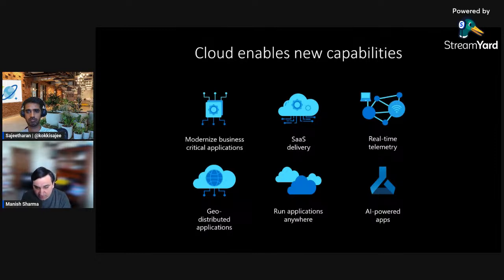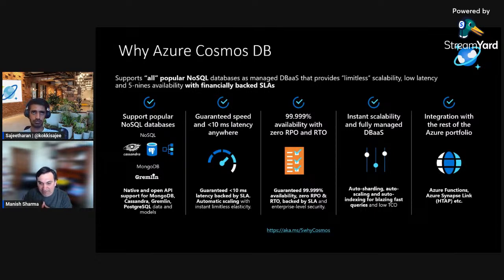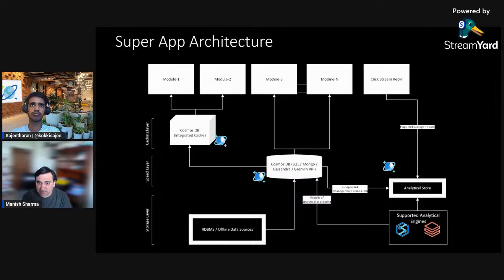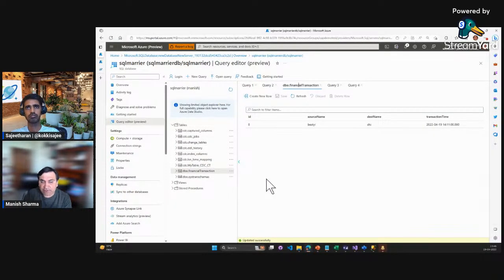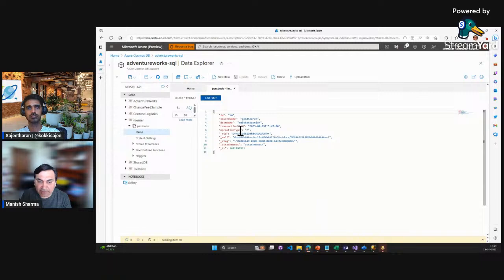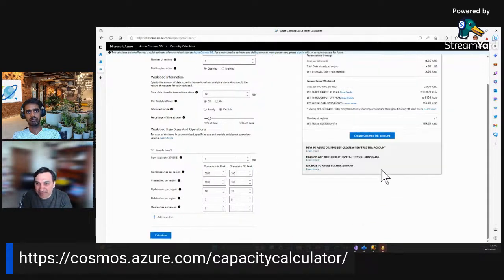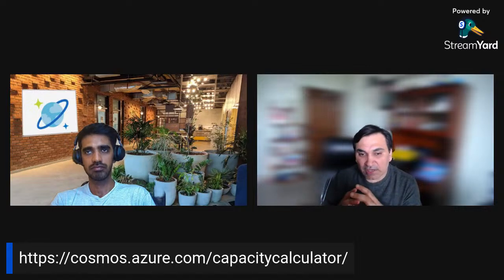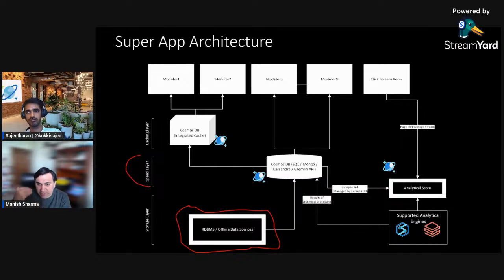Coffee 7 : RDBMS+NoSQL – Merrier together - Systems of transactions & interactions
The advent of NoSQL caused a significant upheaval in the industry, but it is important to acknowledge that RDBMS remains the foundation. As an architect or developer, the task of retaining the valuable RDBMS repository while also achieving lightning-fast performance poses a challenge. This session will focus on addressing this challenge, and Manish is super excited to have you join us.